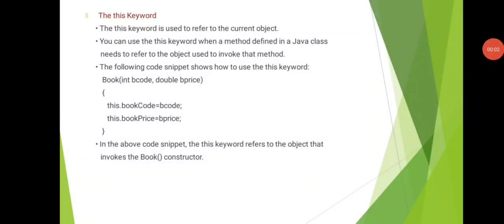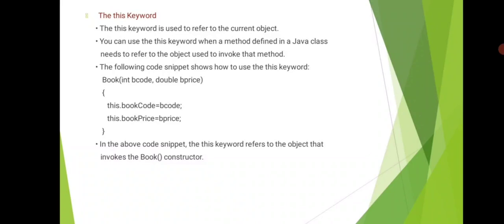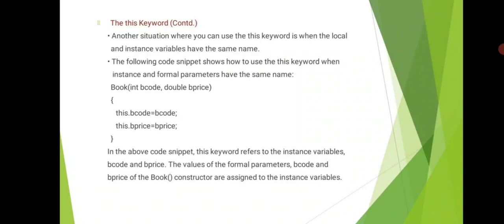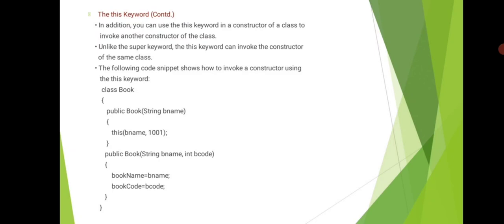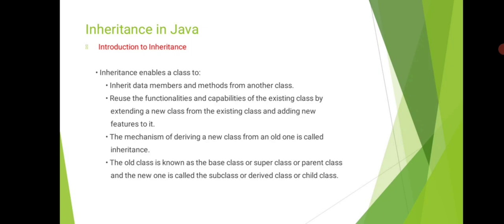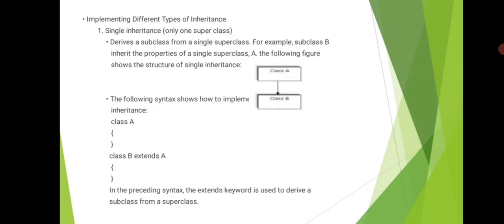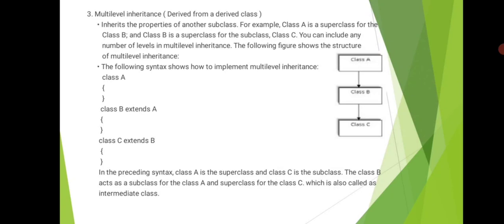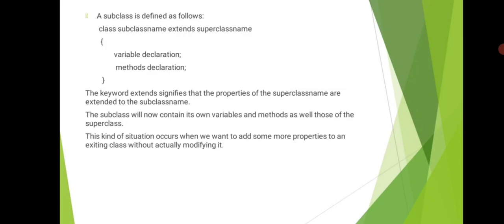session 7 this keyword and inheritance